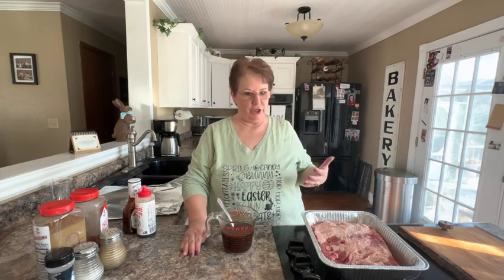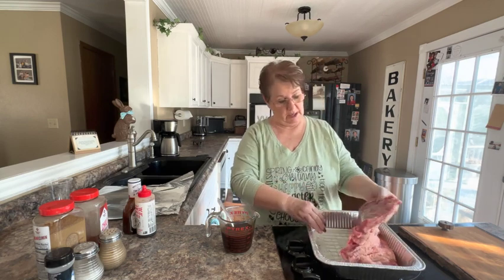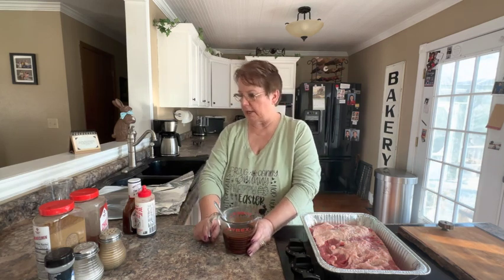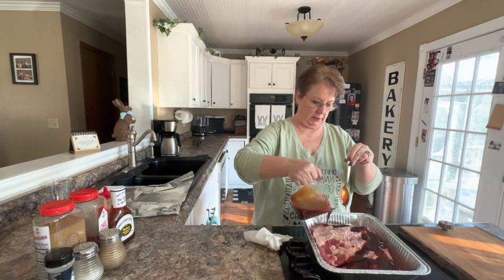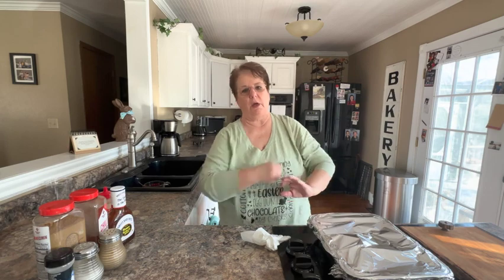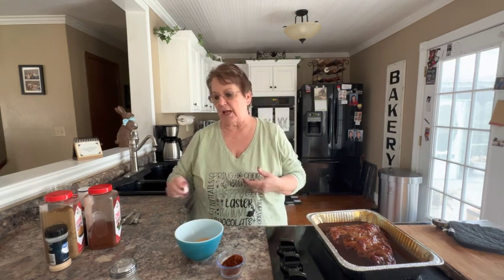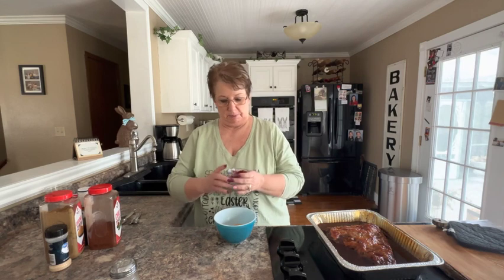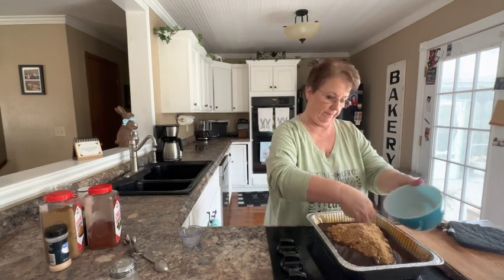BBQ Brisket | Cooking with Some Friends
Join Tracy on this installment of Cooking with Some Friends to make some amazing BBQ Brisket... in the oven!